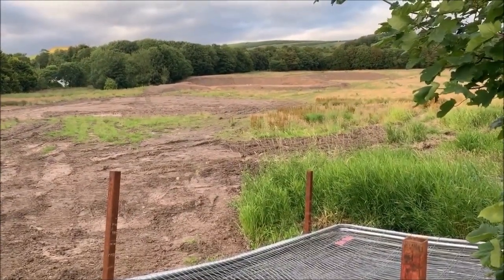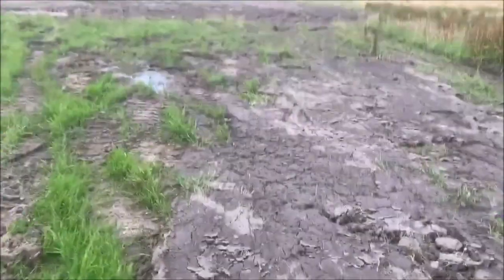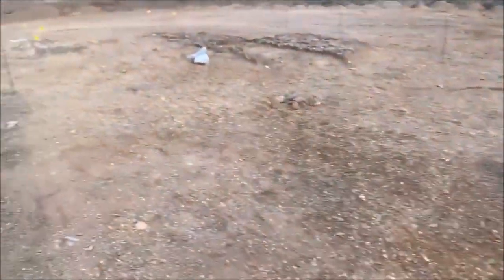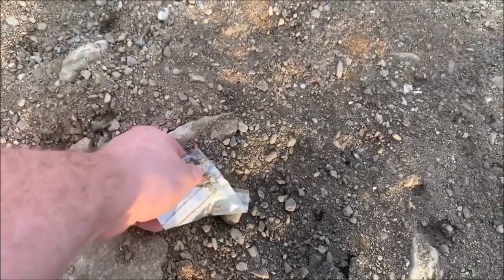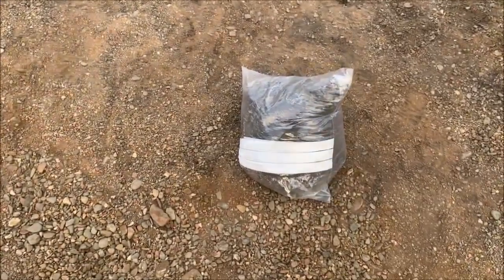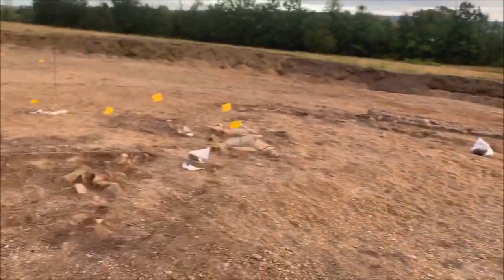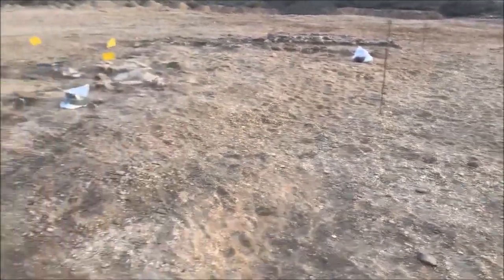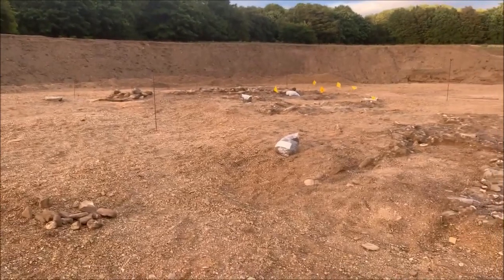archeological excavation helensburgh of bronzeage graves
Stumbling across an archeological excavation helensburgh can you help what the excavation is word on the street is it’s a Bronze Age burial